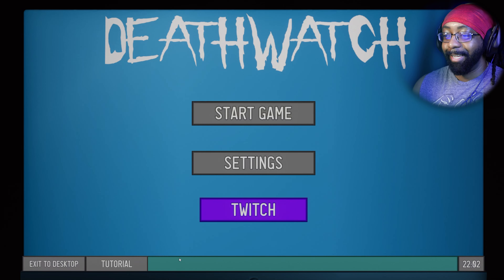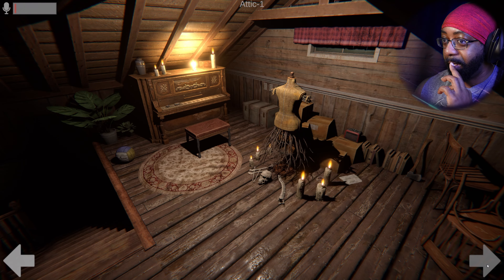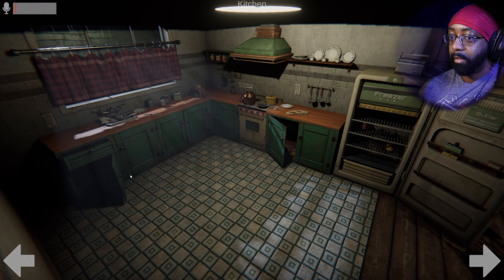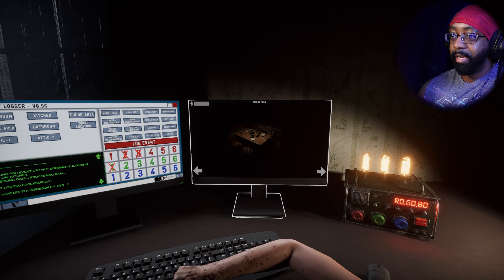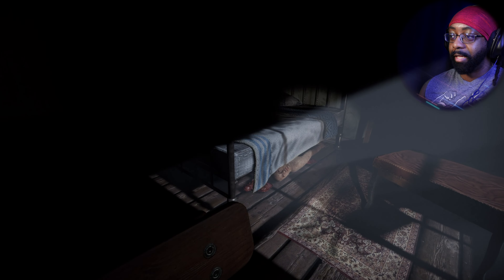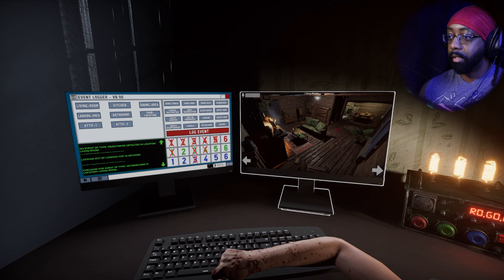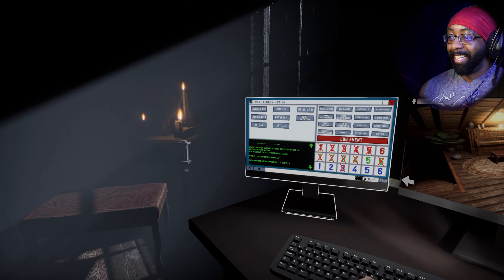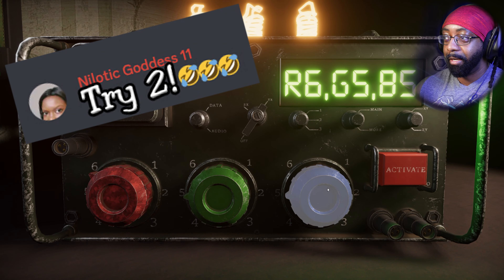No! I Don't WANT This ARM! | Deathwatch (Part 6)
-Join the *NEW* Discord! Let me know what games you'd like to see next!